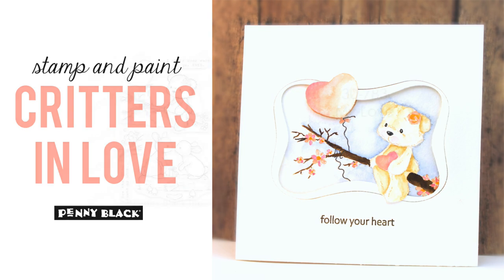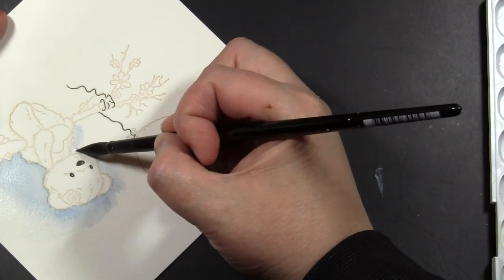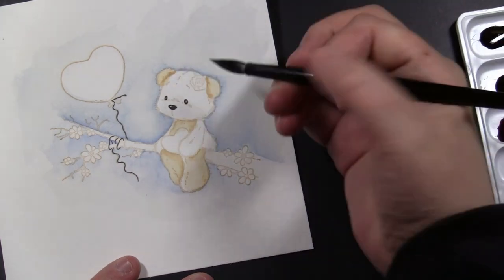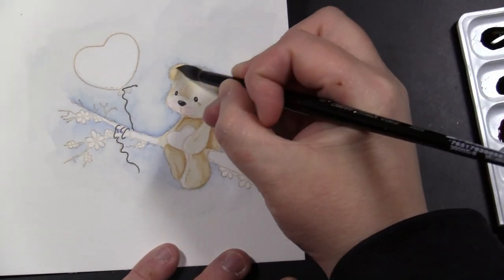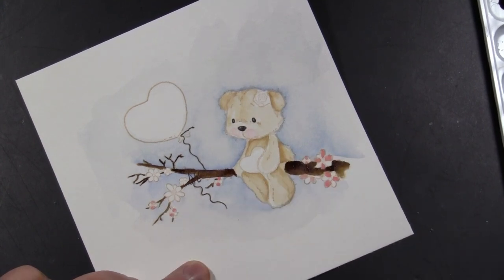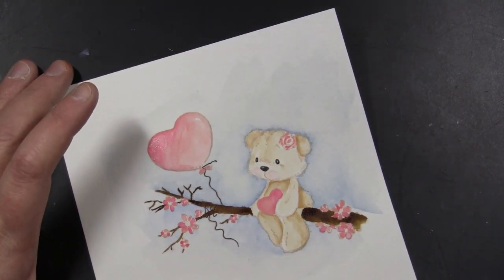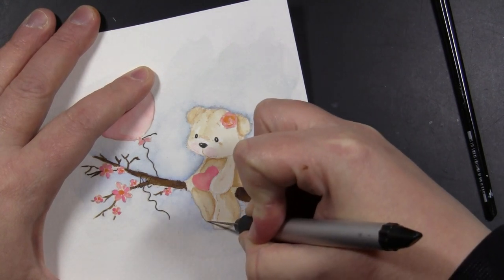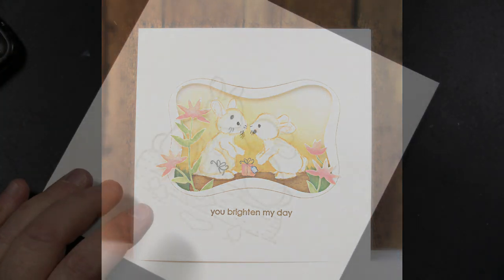Critters in Love | Cardmaking | Stamp and Paint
SHOP FOR THE PENNY BLACK PRODUCTS FEATURED IN THIS VIDEO

COMPLETE LISTING OF PRODUCTS USED AVAILABLE ON SCREEN, WITHIN VIDEO, AT THE VERY END - just hit pause to check it out in more detail.

-Jill Foster and Penny Black